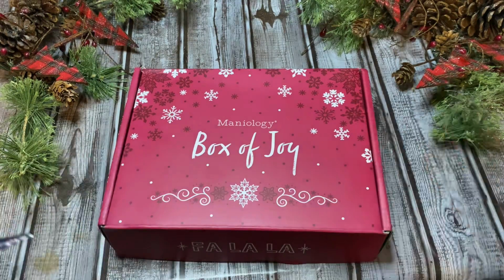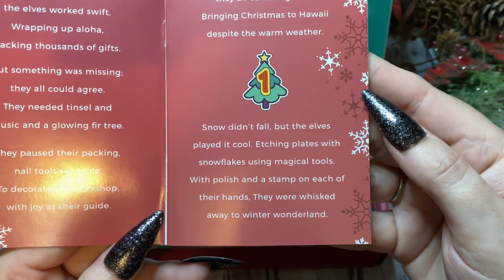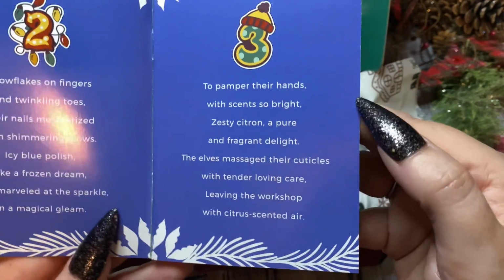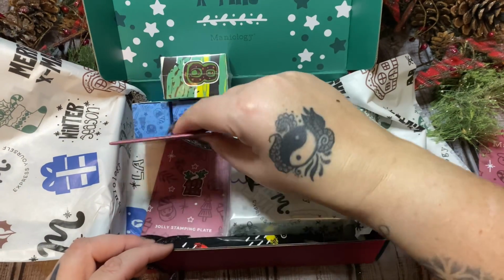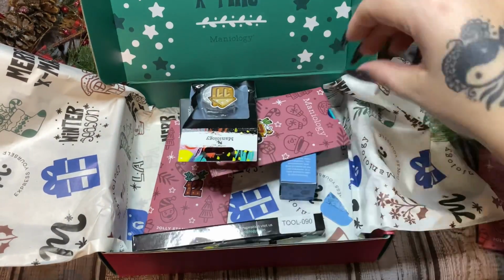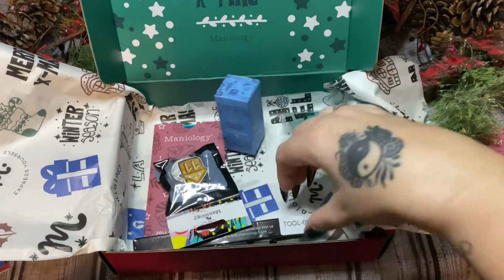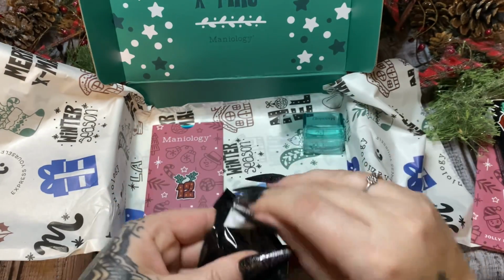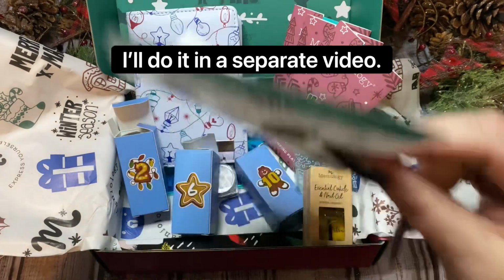Maniology Box of Joy 2023 Unboxing | Christmas Nail Art | Nail Supply Advent Calendar